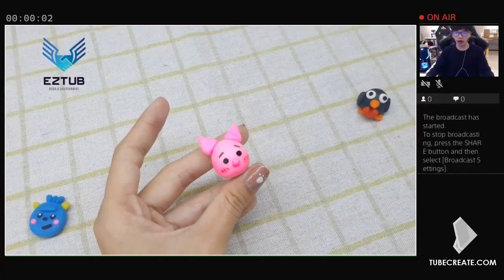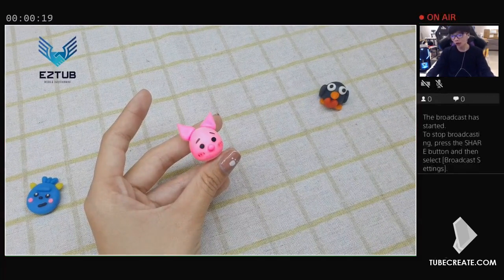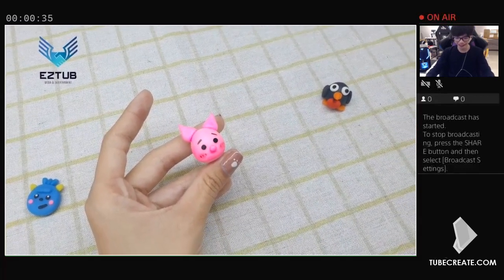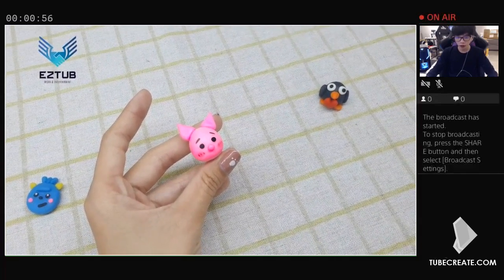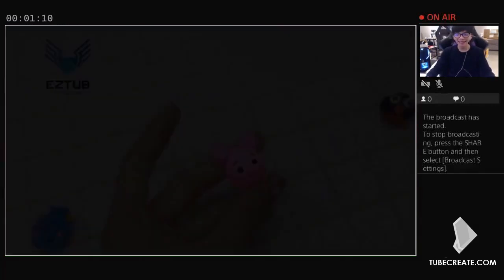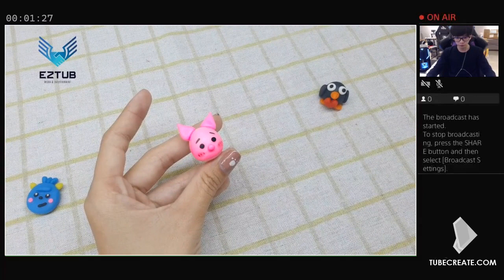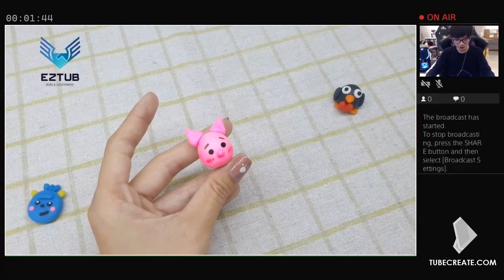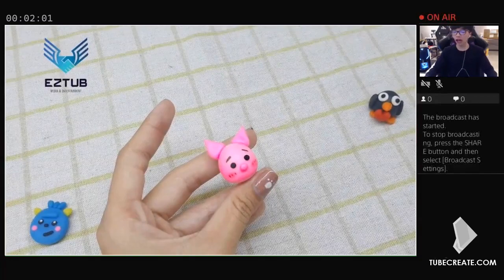"DIY Crafting: Create an Adorable Pink Pig from Polymer Clay"